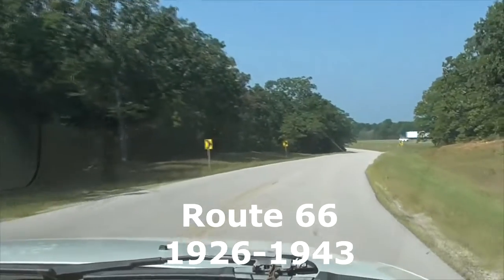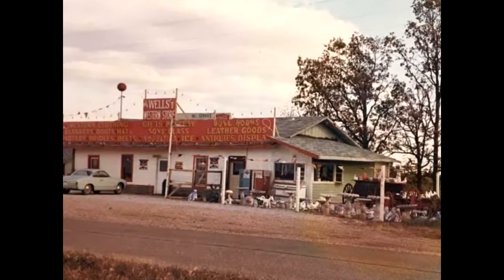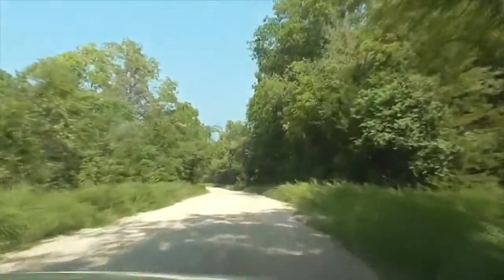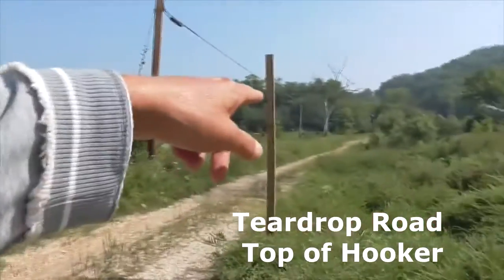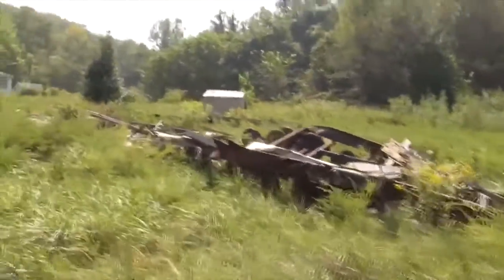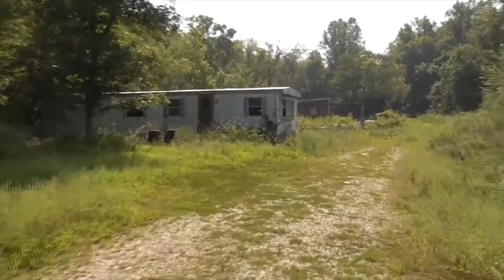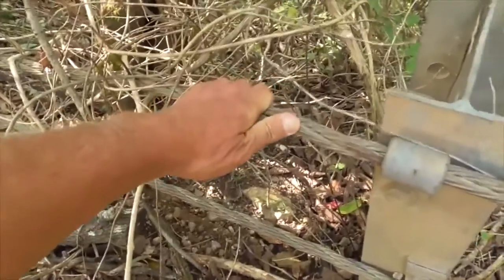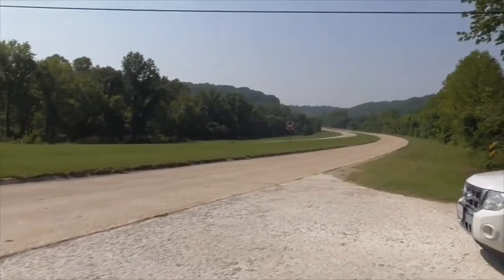Best of Route 66 HOOKER GHOST TOWN, MISSOURI - Old Wire Road, abandoned structures, Trophy Road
Join me on a driving and walking tour of the Best of Route 66 HOOKER GHOST TOWN, MISSOURI - Old Wire Road, abandoned structures, Hillbilly Store, Trophy, Teardrop